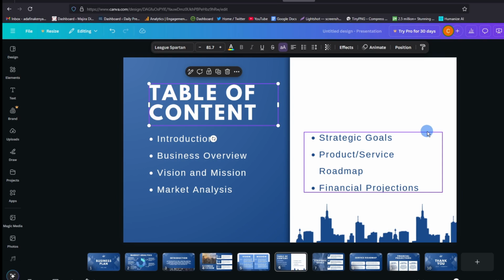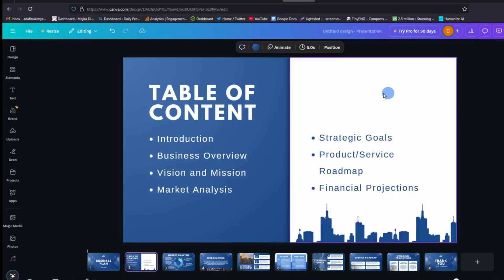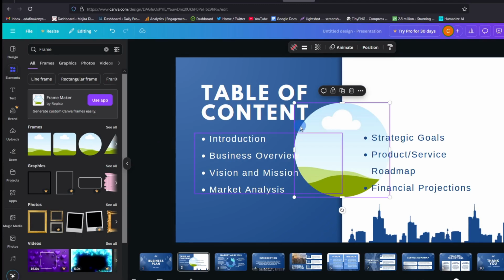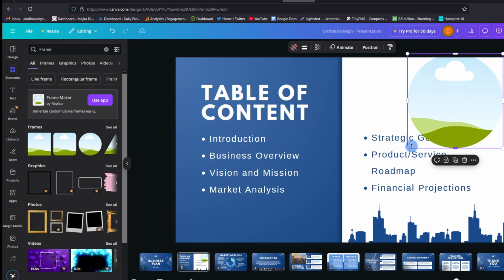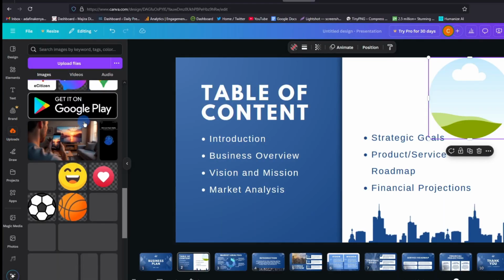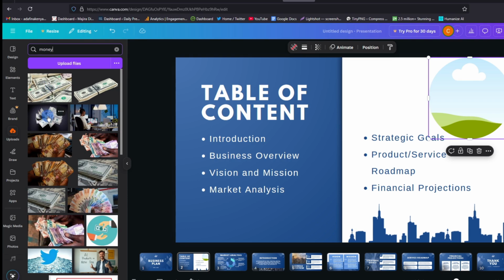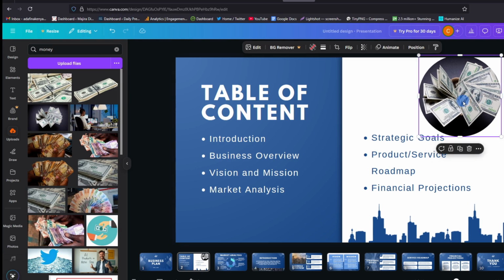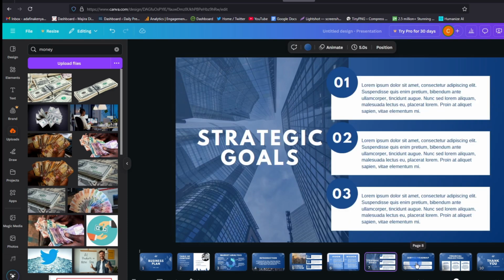How To Add Image On A Slide In A Canva Presentation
Want to make your Canva presentation more visually appealing? In this tutorial, I'll show you how to easily add images to your slides in just a few clicks! Whether you're creating a business pitch, a school project, or a social media slideshow, adding images can make your presentation more engaging and professional.

🔹 What You’ll Learn:
✅ How to upload and insert images in Canva
✅ How to resize, crop, and position images
✅ Tips for making your slides look more visually appealing

Follow along and enhance your Canva presentation with stunning visuals!